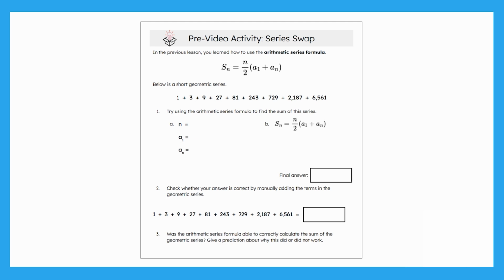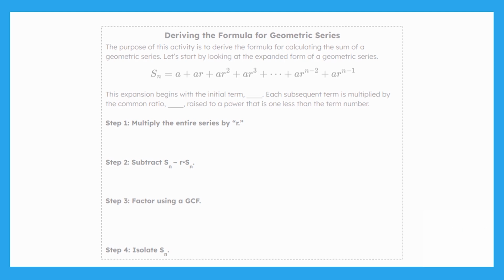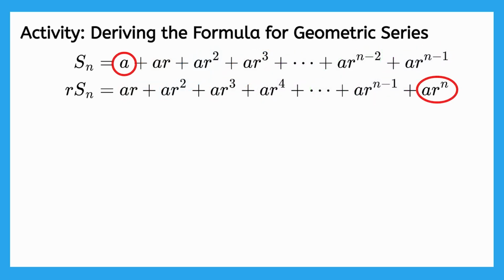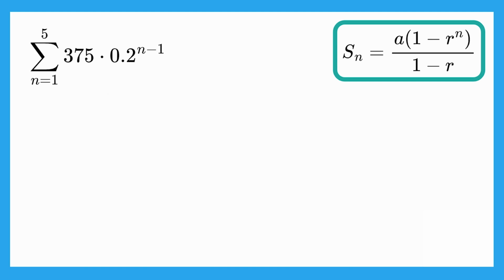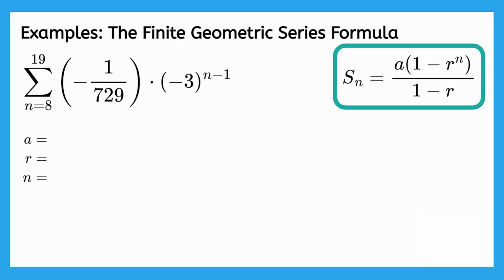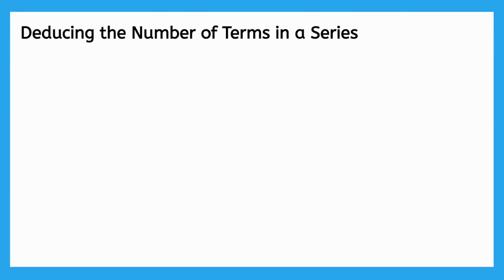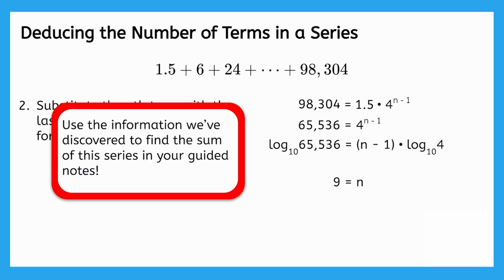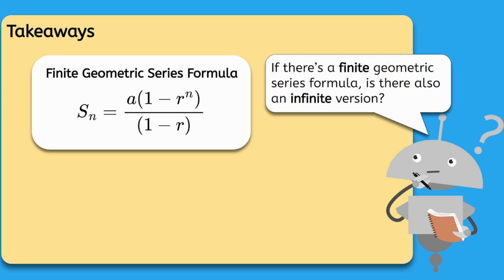Finite Geometric Series - How To Calculate the Sums of Finite Geometric Series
Let's learn how to calculate more large sums! In this math lesson for teenagers, students will learn about finite geometric series. This lesson is from MiaPrep's Precalculus course.